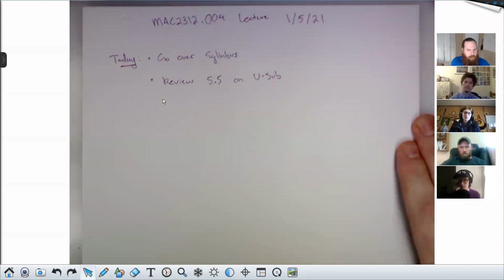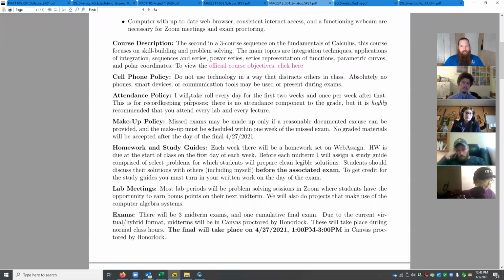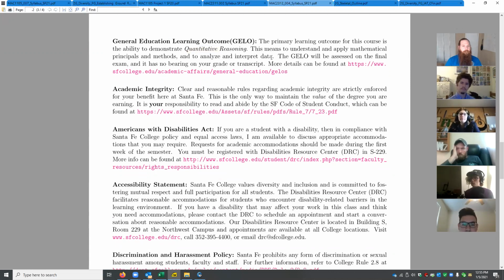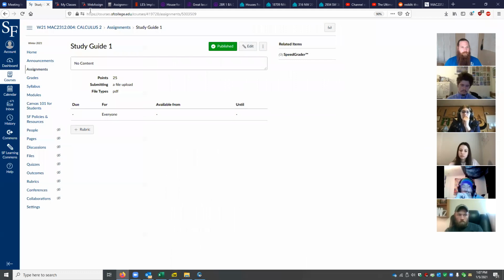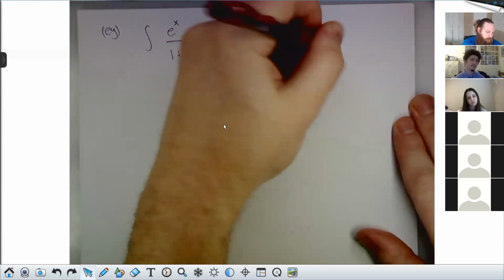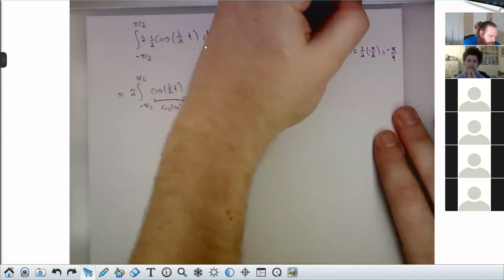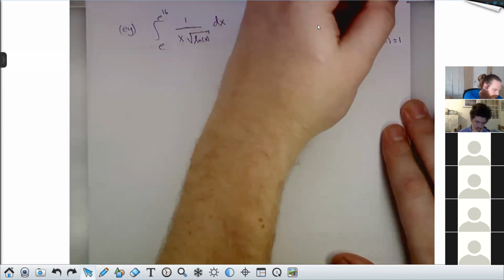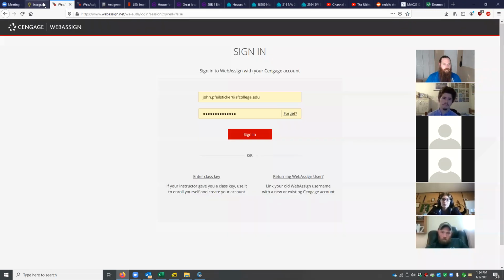MAC2312.004 Lecture 1.5.21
Syllabus, Integration by Substitution (section 5.5)